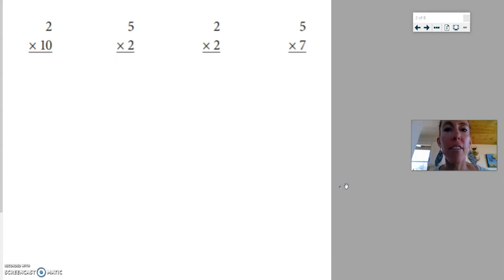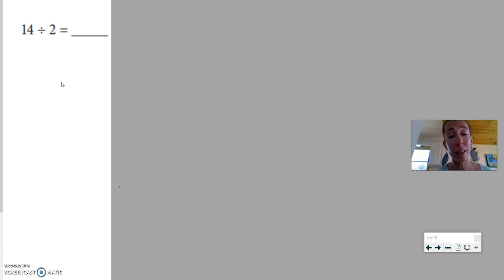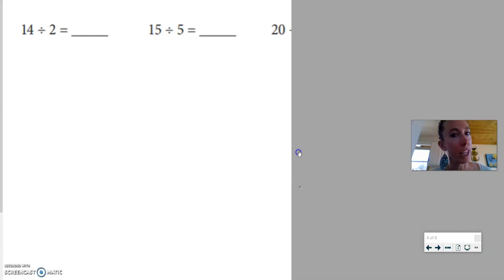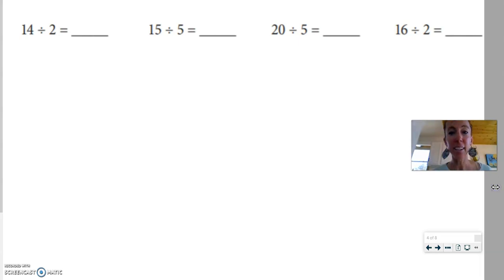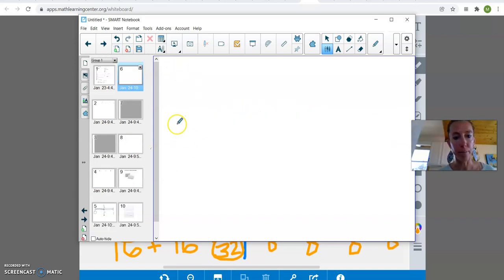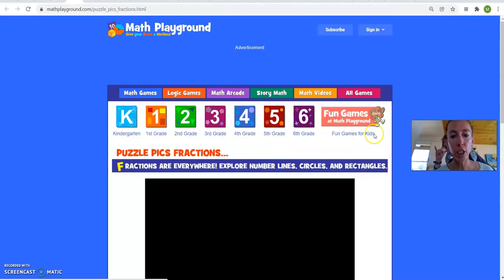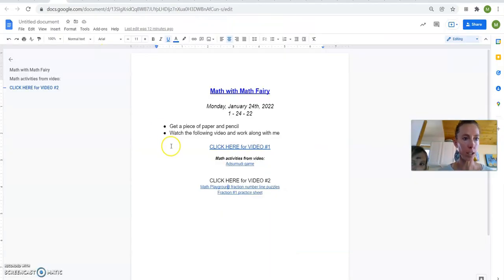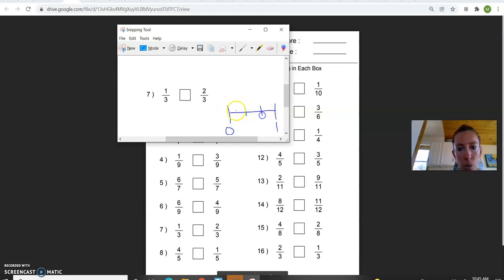Math Fairy Jan 24 part 2